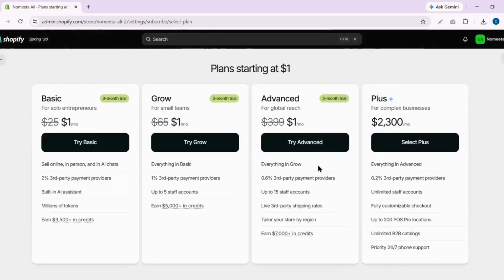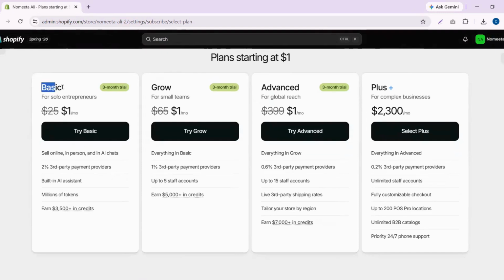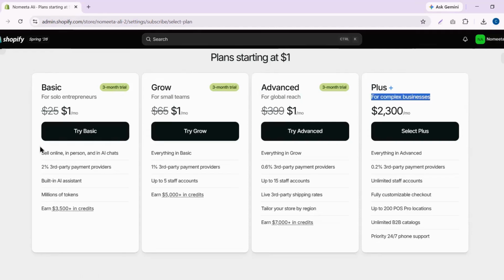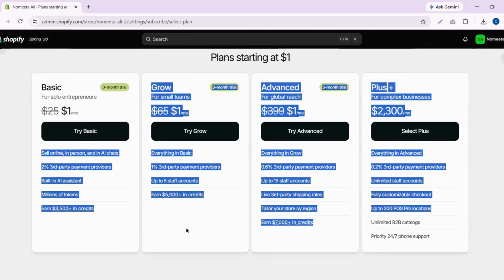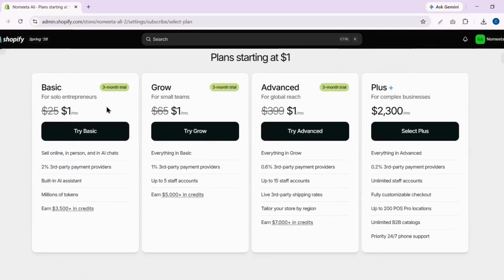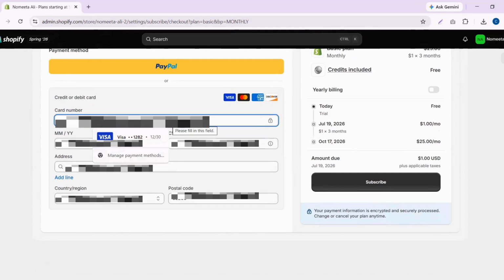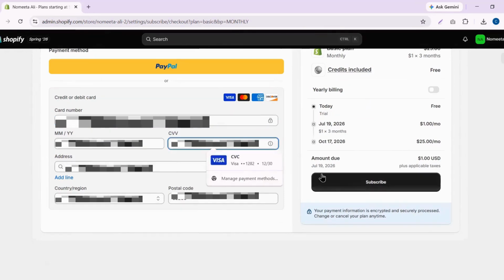Which Shopify Plan Should You Actually Buy? (Don't Overpay)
Trying to figure out which Shopify plan is right for you? Most beginners overpay for Shopify by picking the wrong pricing tier before they've even made their first sale. In this video, I compare Shopify Basic, Grow, Advanced, and Plus — and show you exactly how to pick the right Shopify plan for your situation, whether you're a solo entrepreneur, running a small team, or scaling an international brand.

This is Day 1 of building a personalized gifting brand from zero on Shopify — no shortcuts, just the real process, documented step by step.

𝗡𝗲𝗲𝗱 𝗮 𝗦𝗵𝗼𝗽𝗶𝗳𝘆 𝘀𝘁𝗼𝗿𝗲 𝗯𝘂𝗶𝗹𝘁 𝗼𝗿 𝗳𝗶𝘅𝗲𝗱?
I'm a Shopify freelancer with 3+ years of experience — store setup, theme customization, product pages, and more.